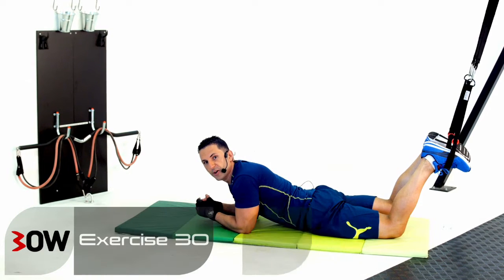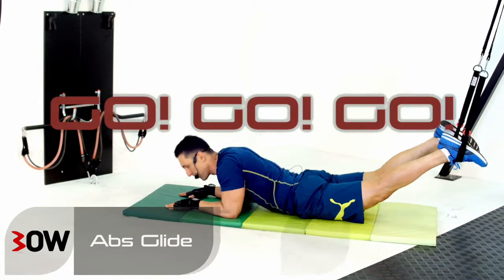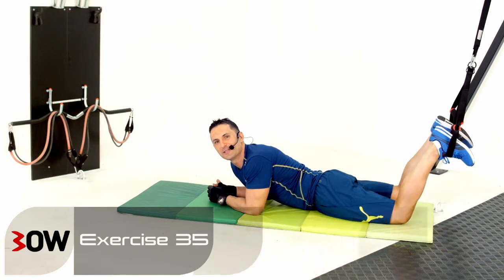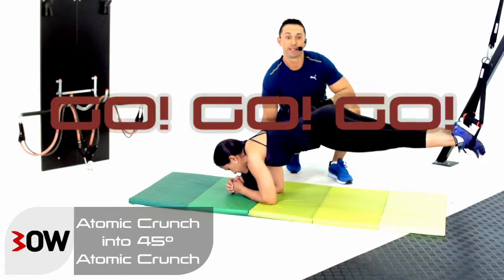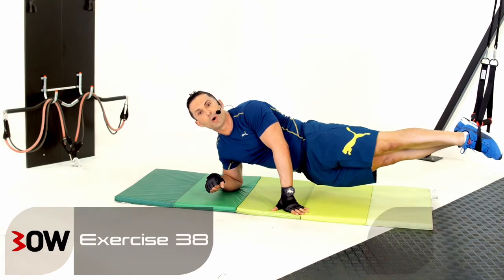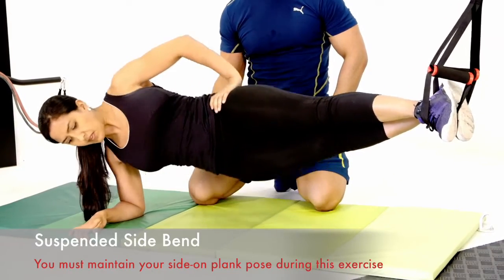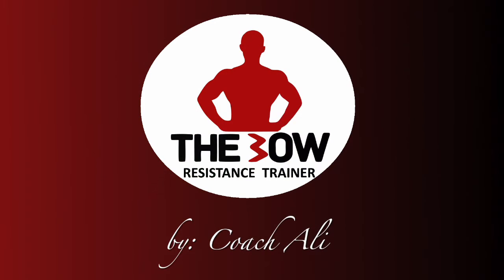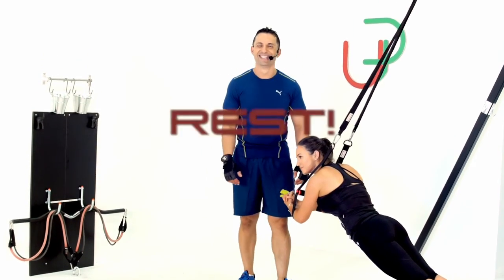Advanced Suspension Six Pack Abs Training: Full Workout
Advanced suspension trainer core workout using The Bow suspension trainer.  This workout routine is also compatible with TRX and RIP60 as well.  This workout will strengthen and tone your stomach, obliques (love handles) and lower back.  A challenging & very effective suspension training routine complements of Coach Ali.  Enjoy :)